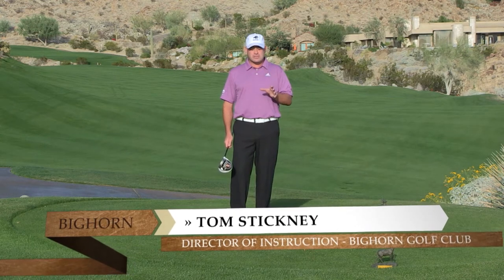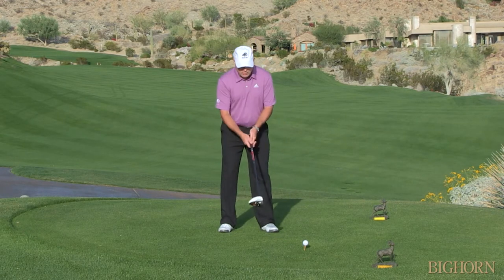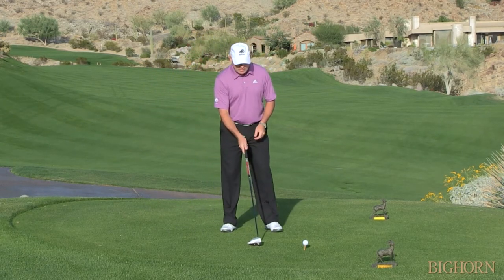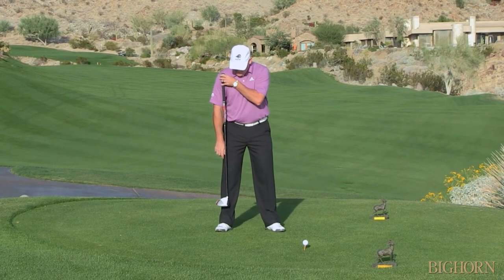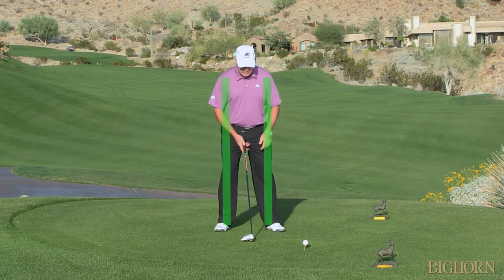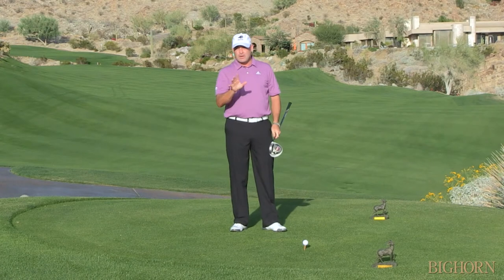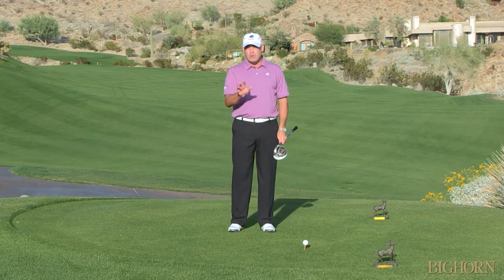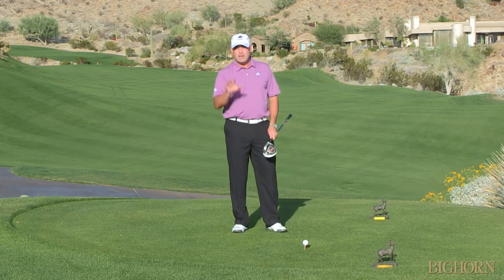Bighorn Golf Club- Stance Width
Bighorn Golf Club...